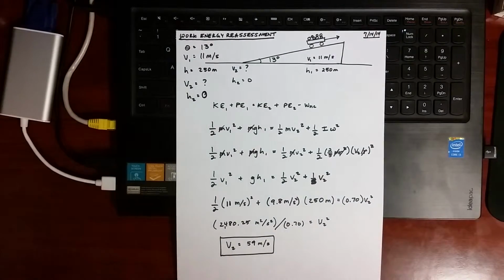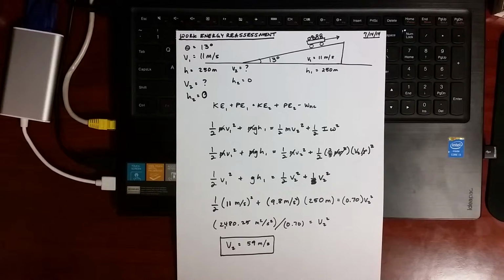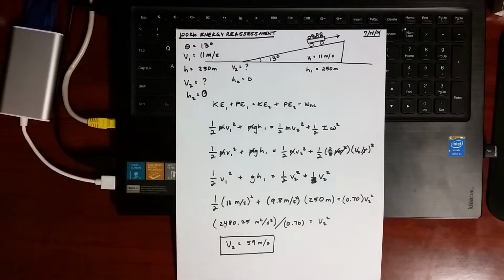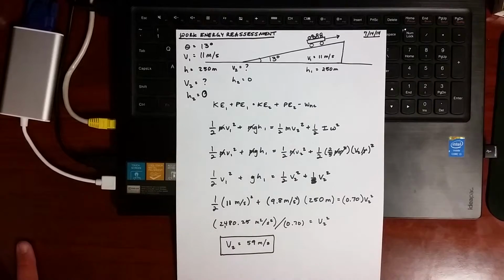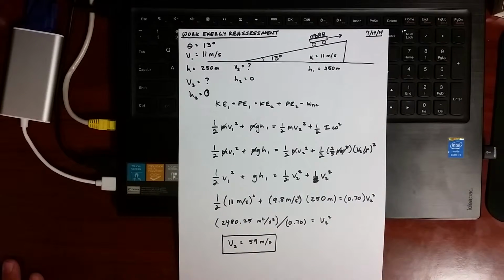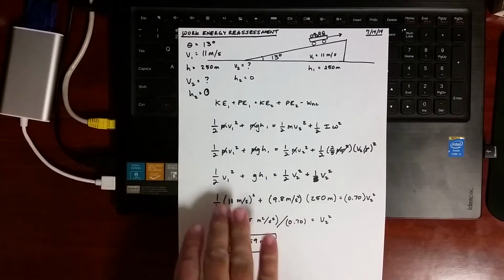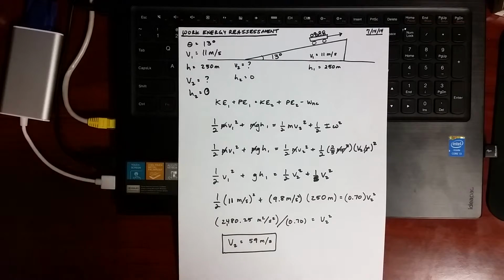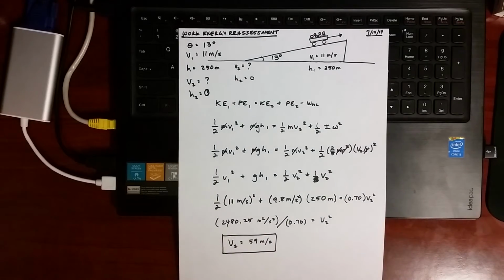Work Energy Reassessment